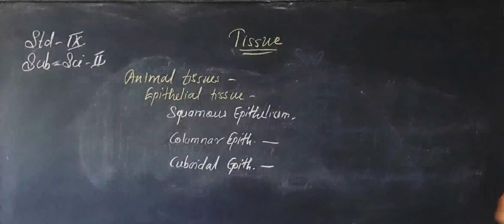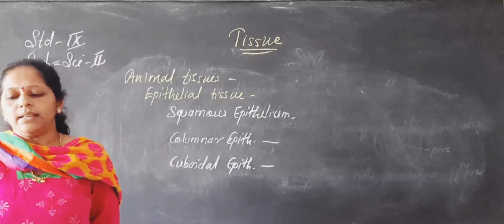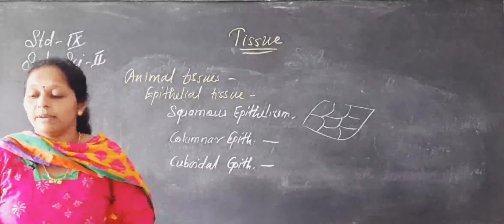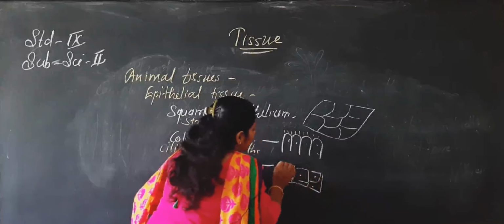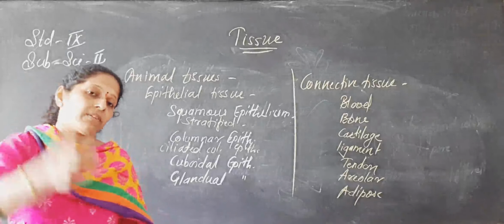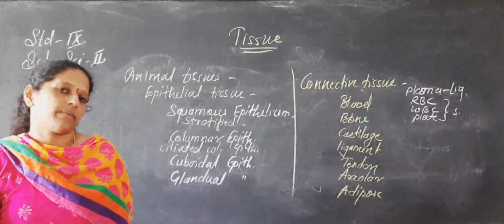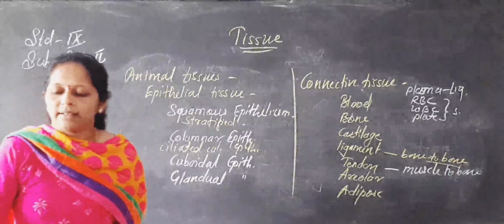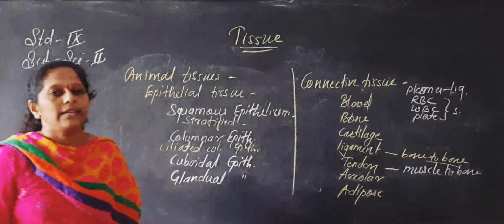Science : Tissues - Session II (By Smt S.K.Patil)